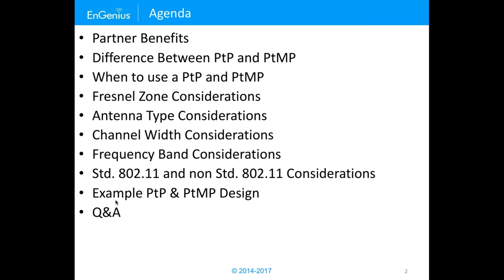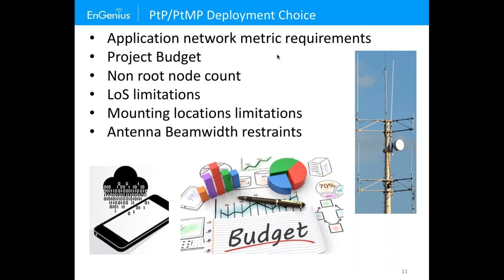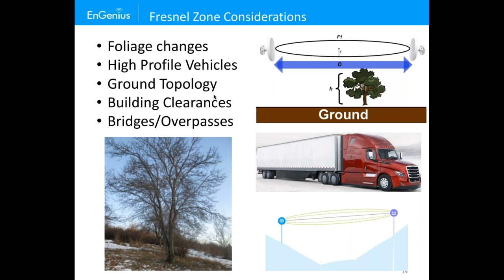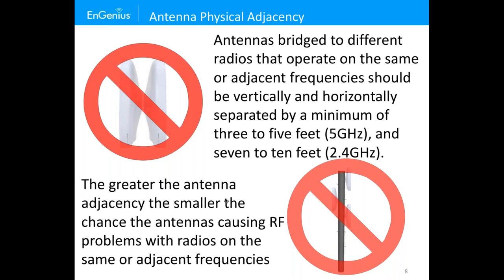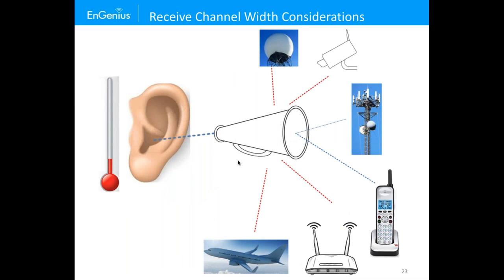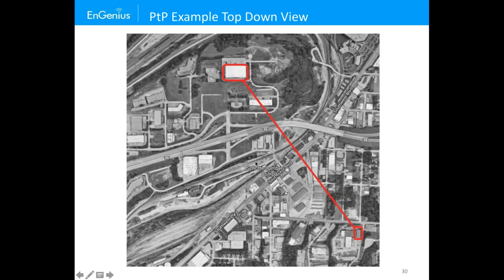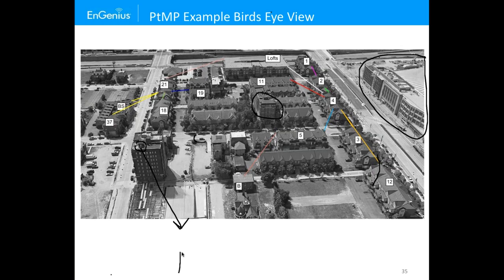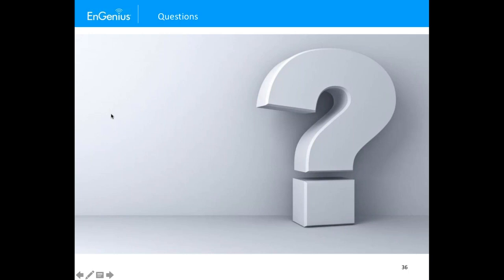Tech Talk Point to Point Point to Multi Point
Discover best practices for P2P and P2MP

1) What is a PtP and PtMP
2) When to use a PtP and when to use a PtMP
3) Fresnel Zone Considerations
4) Antenna Considerations
5) Channel Width Considerations
6) Std. 802.11 and non 802.11 Considerations
7) Example Design